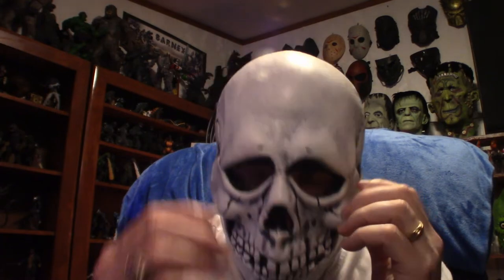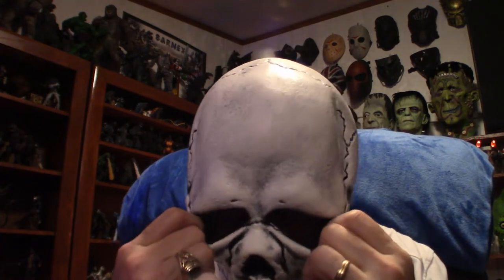Three Mask Update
This video explains the three packages I will be getting and doing videos on all three masks that are in those packages!